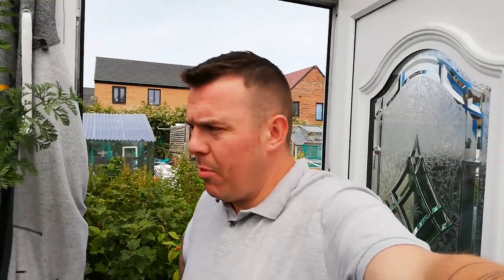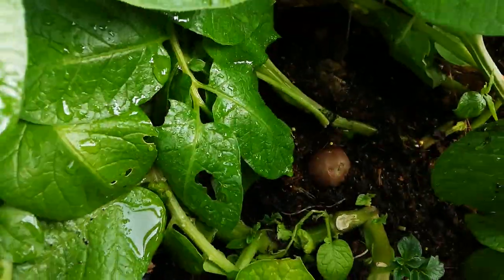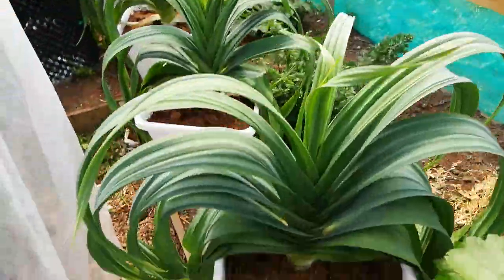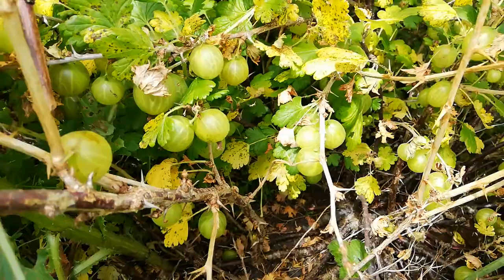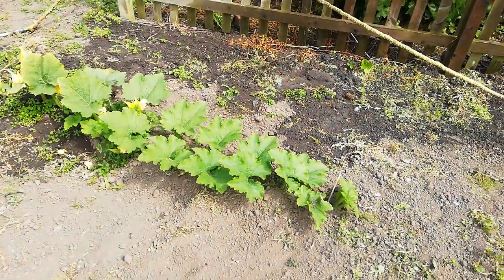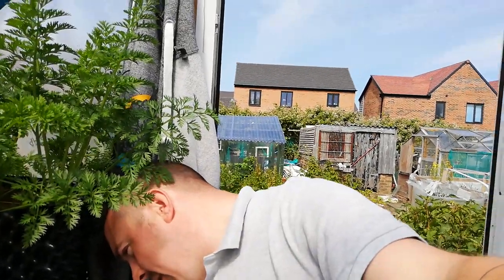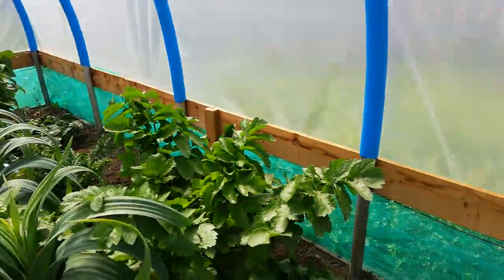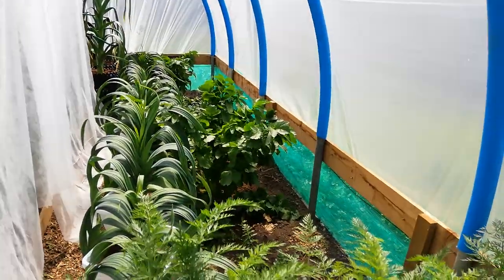Geordie Giant Veg early July 2019 update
In this video I'm updating you of what's happening around the plot including my giant carrots parsnips and potatoes